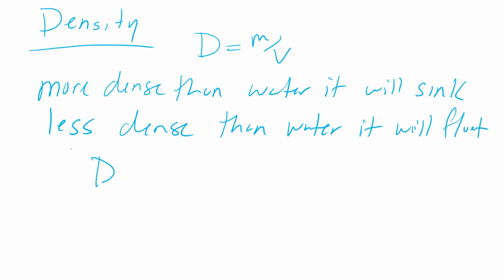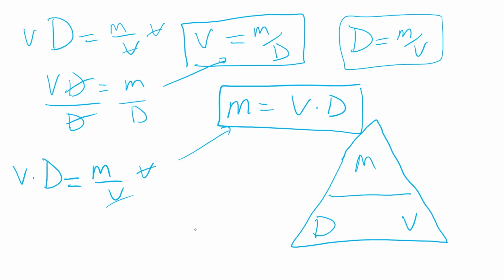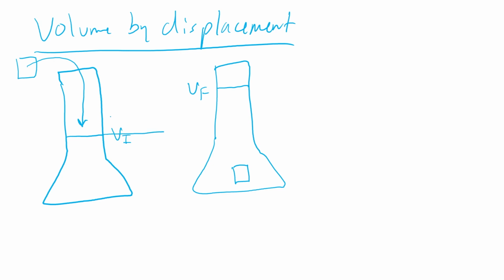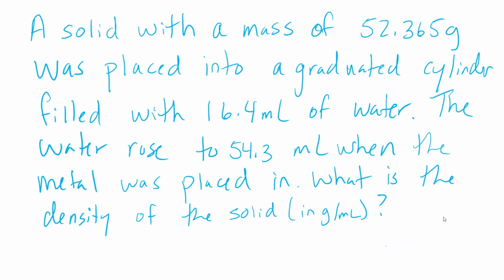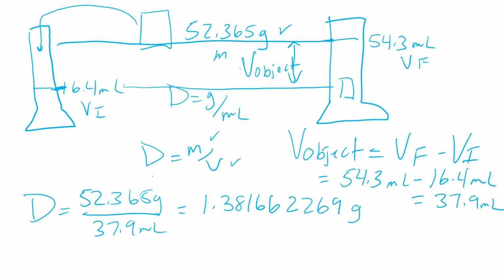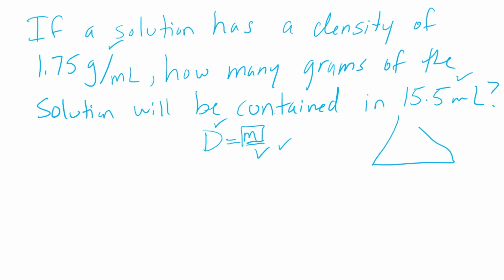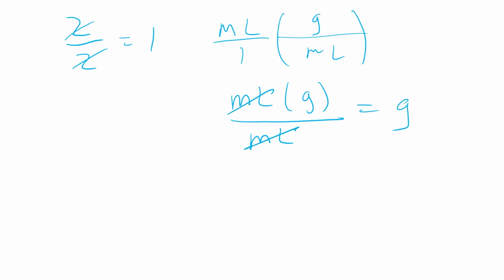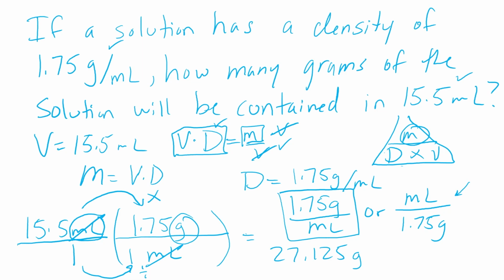Density (Quick Video)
Just a quick video about density, I hope it helps.